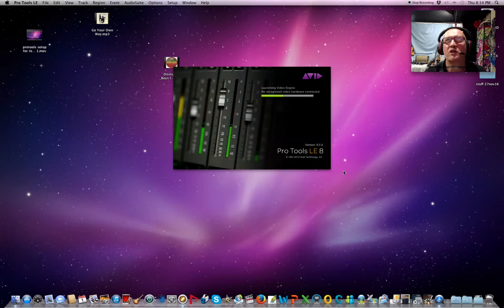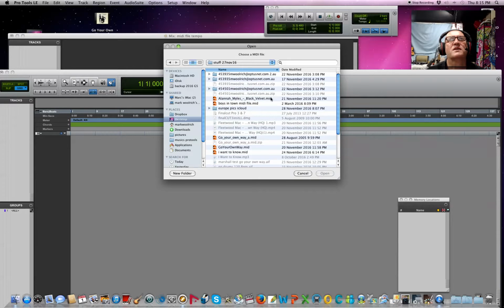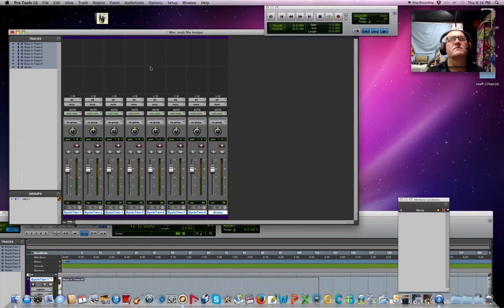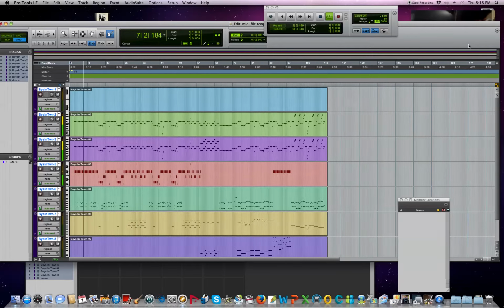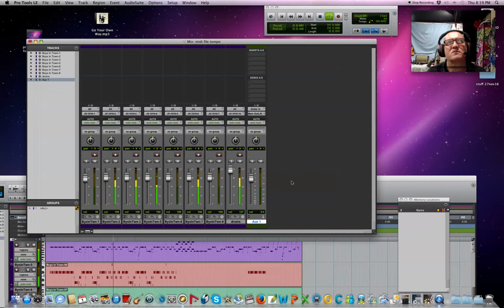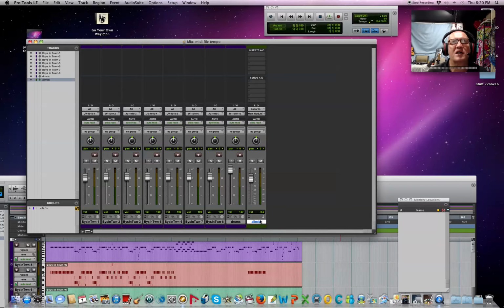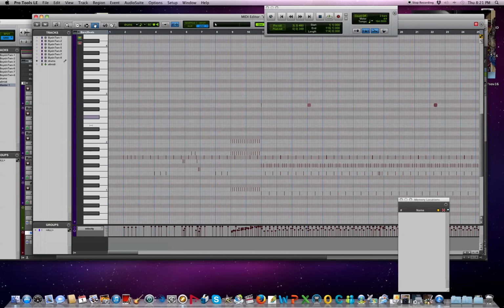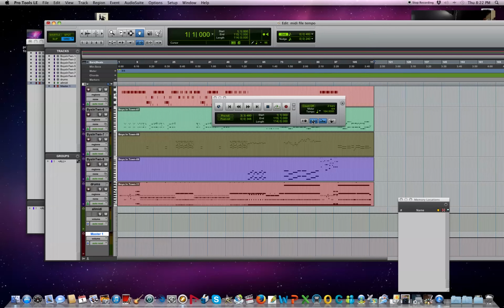protools midi tempo setup for rob